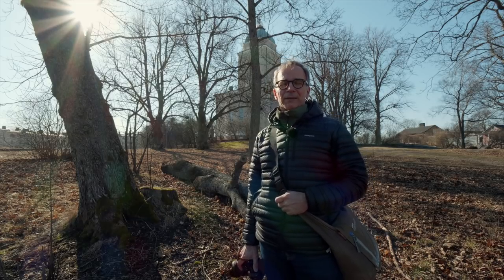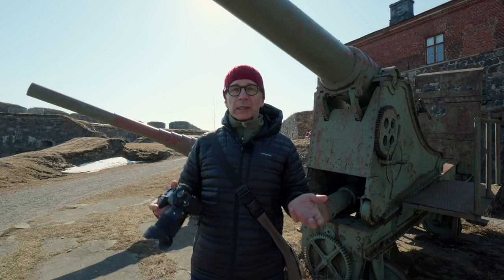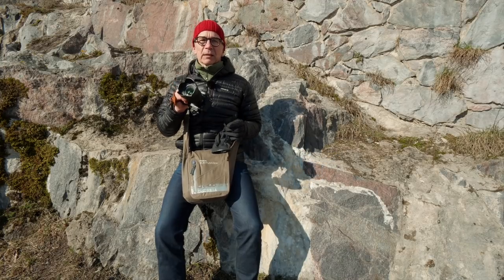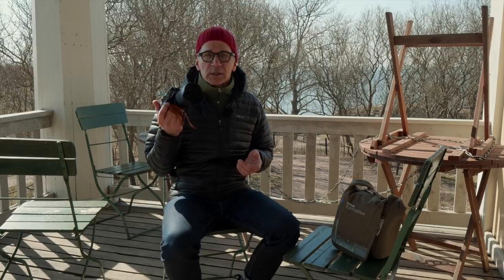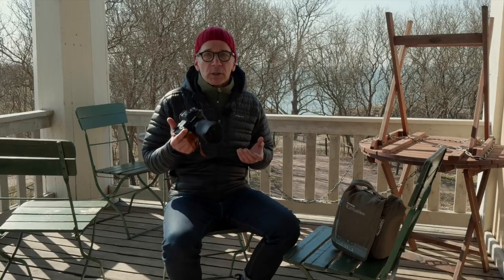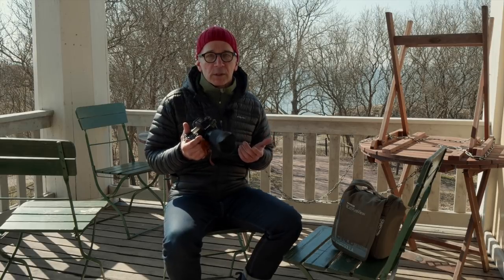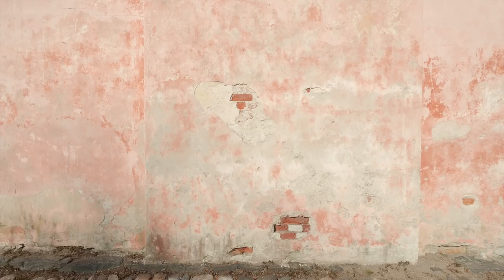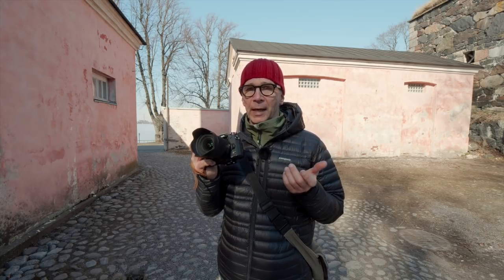Sigma 16mm f/1.4 -fast wide for m4/3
In this video I'm going to mount the Sigma 16mm f/1.4 DC DN | C on my Lumix G9 and take it for a spin. I'll be photographing in the beautiful island of Suomenlinna just outside of Helsinki.
My name is Matti Sulanto, I'm a Lumix photographer based in Helsinki Finland.